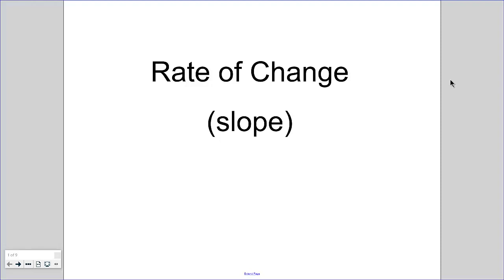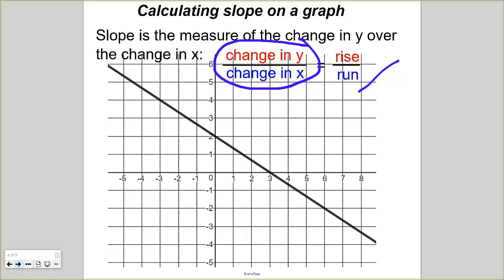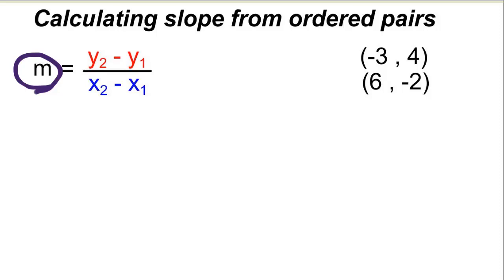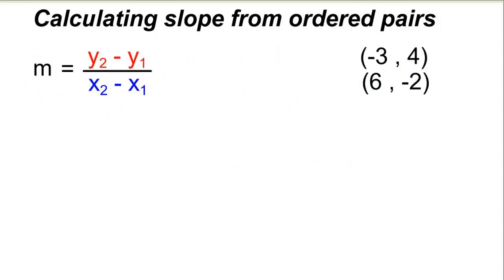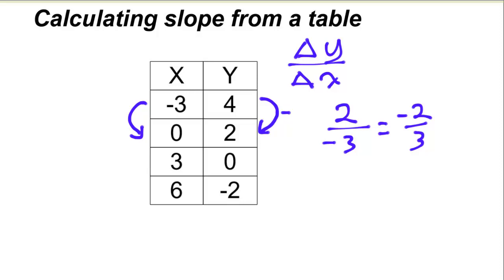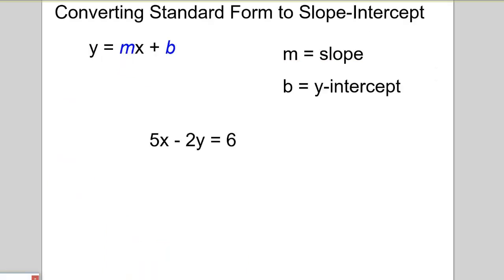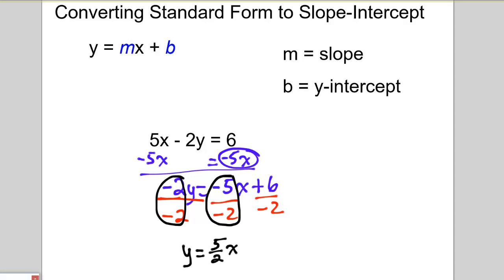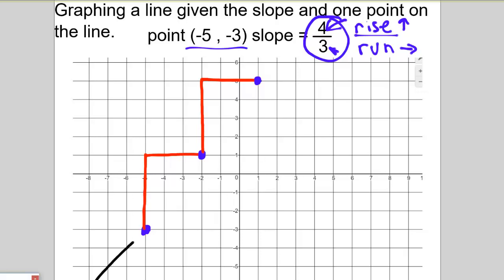Rate of Change